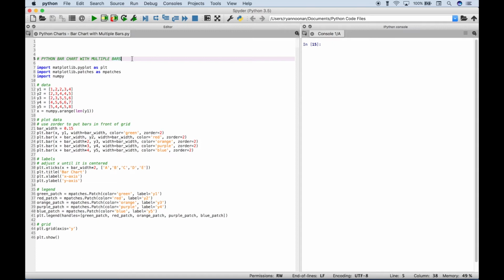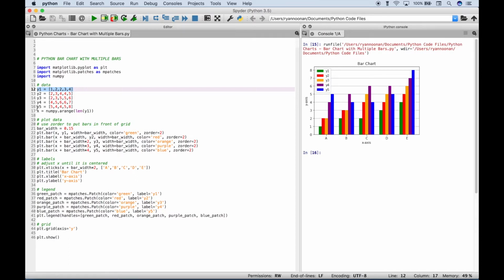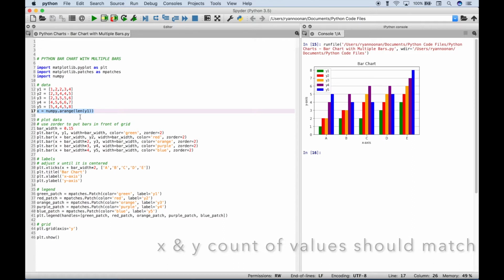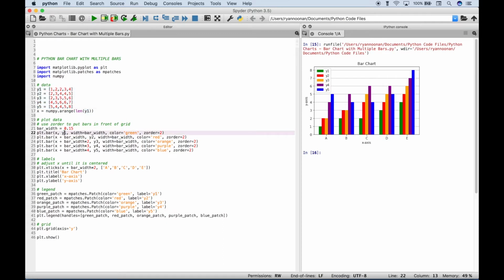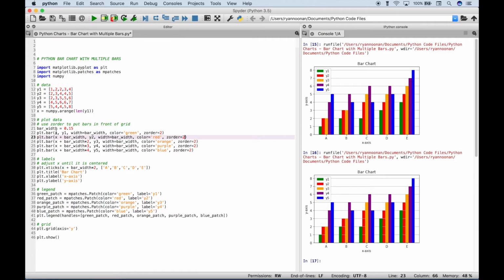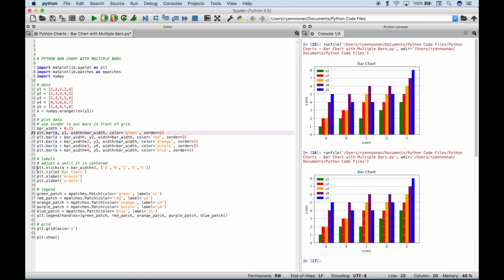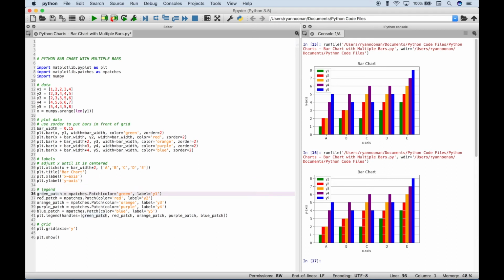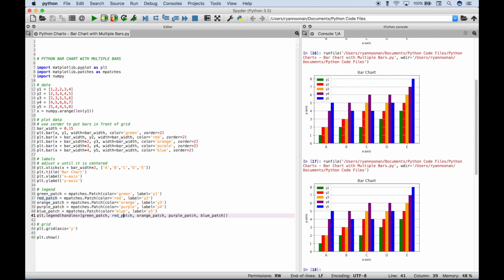Python Grouped Bar Chart with Matplotlib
In this Python tutorial we will go over how to create bar charts with multiple bars or grouped bars using matplotlib.